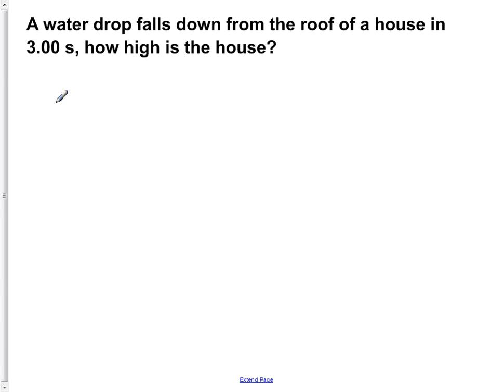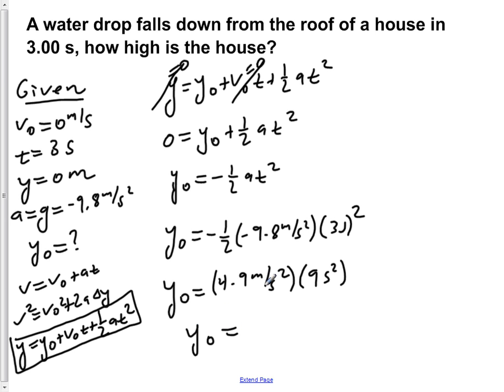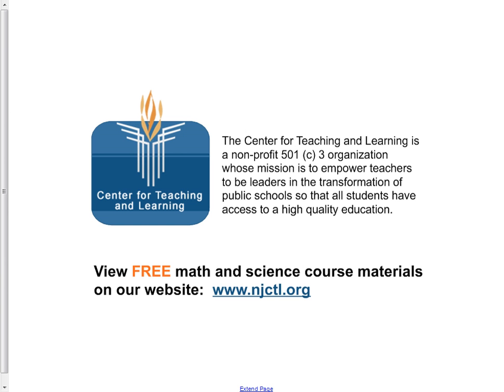AP Physics B Kinematics Presentation #34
A water drop falls down from the roof of a house in 3.00 s, how high is the house?

Slide text:  34 A water drop falls down from the roof of a house during 3 s, how high is the house? Students type their answers here x = 1/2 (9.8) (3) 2\ x = 44 m